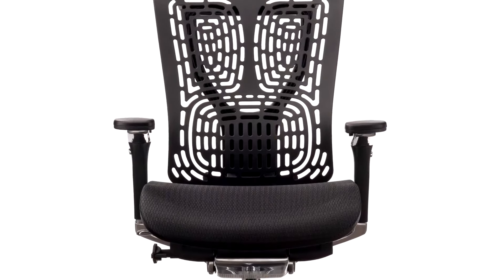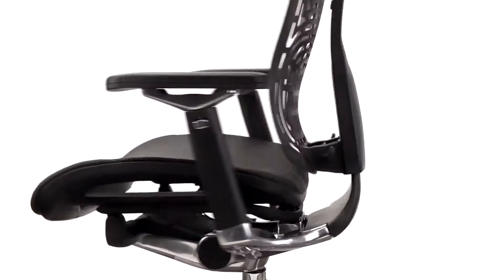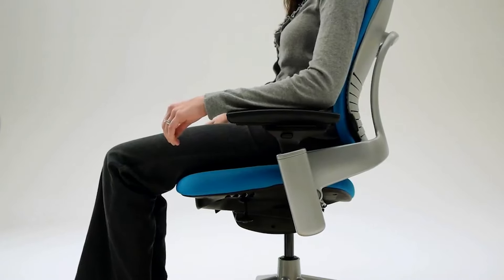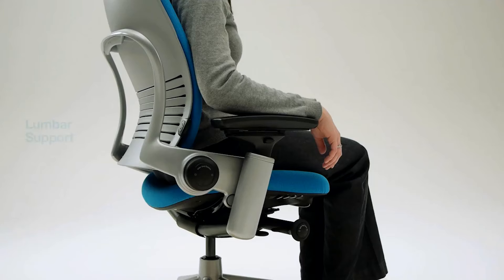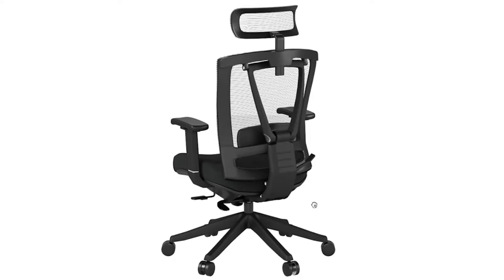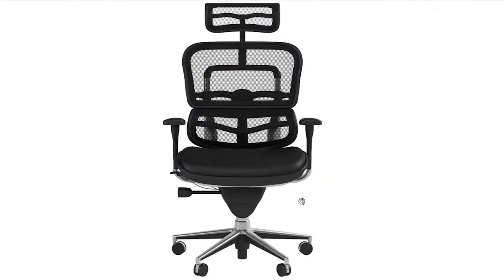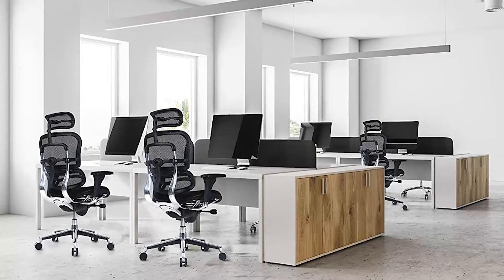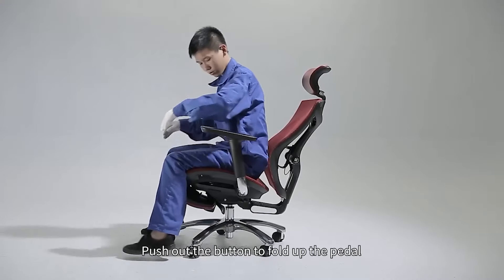Top 5 Best Office Chair For Long Hours In 2023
Working long hours at your desk can be hard on your body, which is why it is important to invest in an ergonomic chair that will keep you comfortable and reduce back pain. However, with so many office chairs on the market, it can be difficult to know which one is best for long hours. In this video, we will look at the best office chairs for long hours so you can find the perfect one for you.

Timestamps
00:00 - Intro
00:43 - GM Seating Ergolux
02:10 - Steelcase Leap
05:17 - Autonomous Ergochair Pro
06:37 - Eurotech ErgoHuman
08:00 - Shioo V1